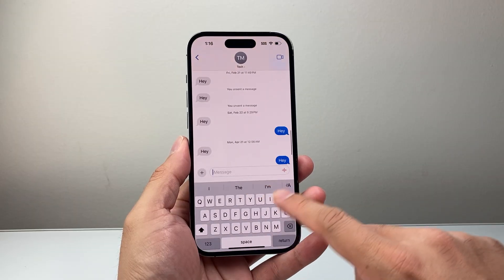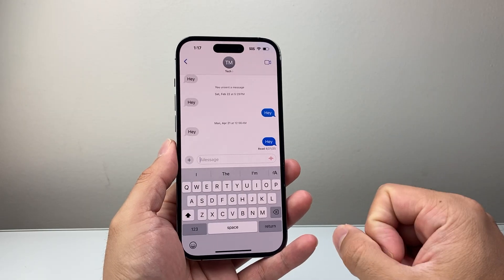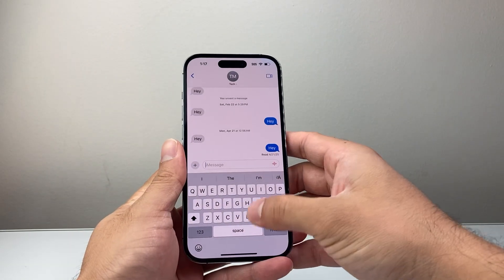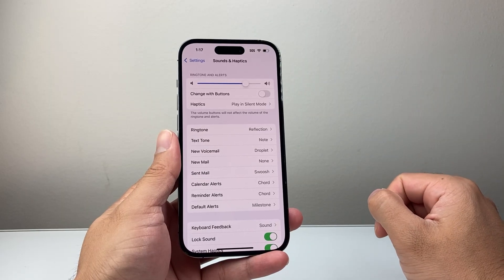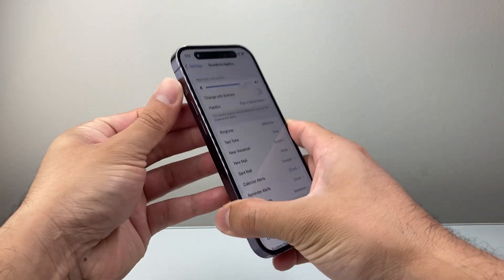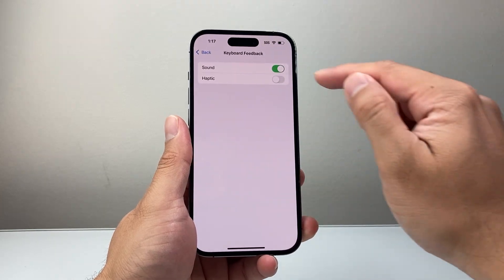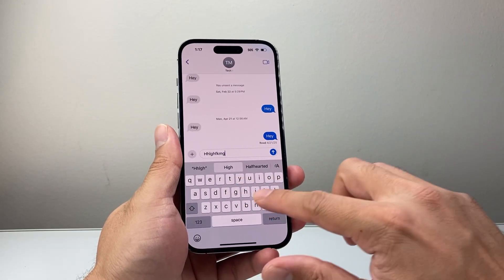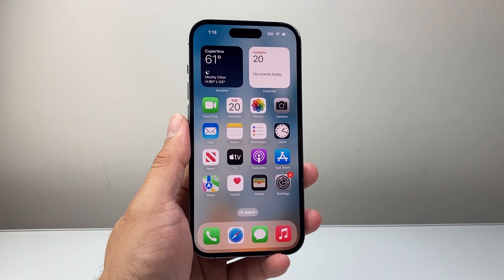How To Turn Off Keyboard Sounds On iPhone?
In this tutorial I will teach you how to turn off keyboard sounds on iPhone!